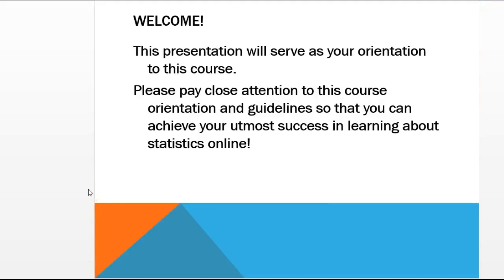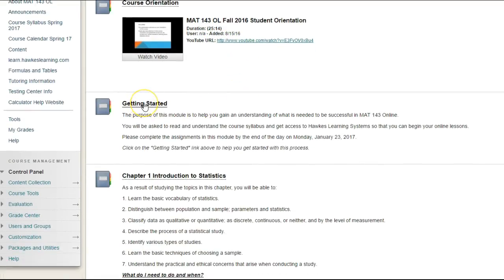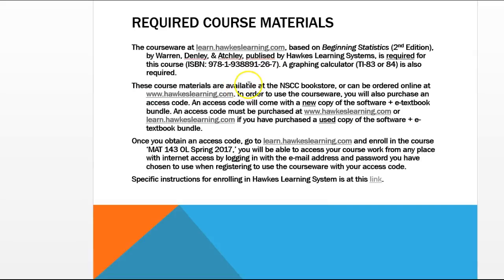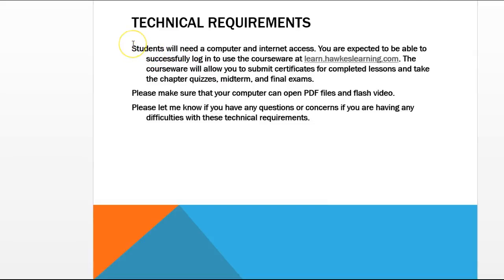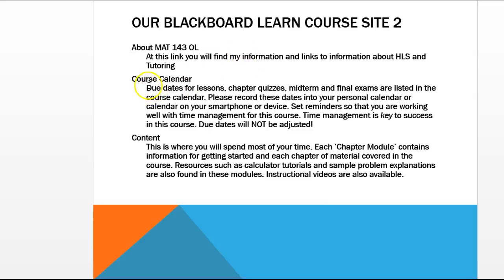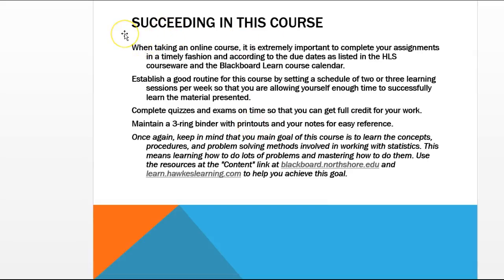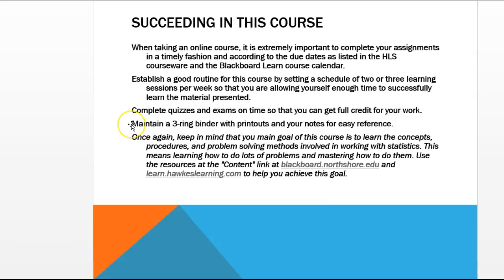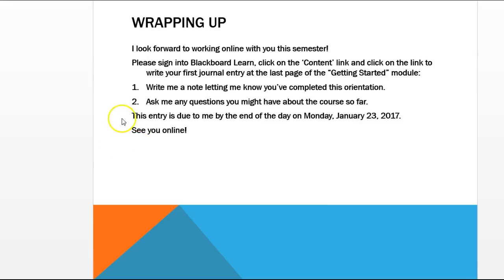MAT 143 OL Orientation Spring 2017